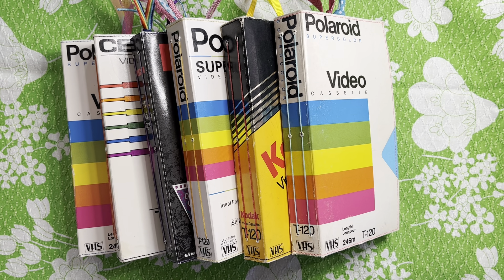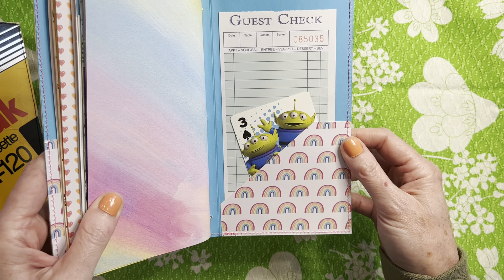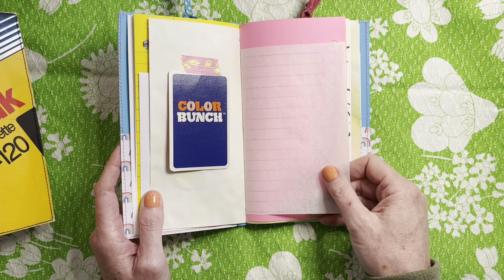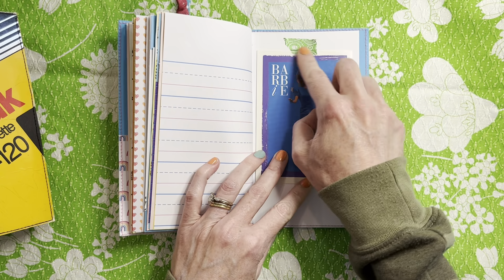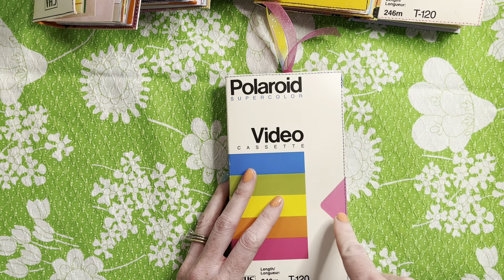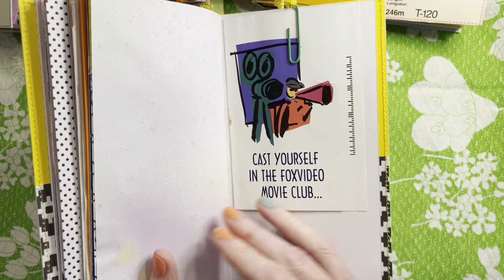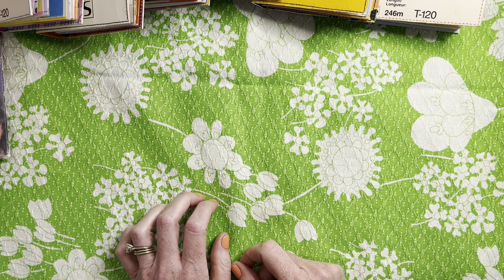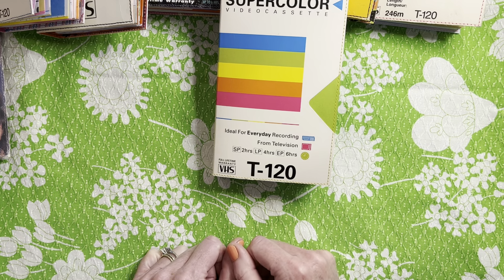VHS Sleeve Journals - Flip Through - 📣 PLUS a *Sale Announcement*! 📣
Enjoy a small flip through of a couple of the VHS sleeve journals I completed over the weekend. These are all made from vintage VHS covers/sleeves. Each of the two signatures has 30 pages, so 60 pages (back and front sides) of writing space in each. They will be in two separate listings (one for the generic "blank VHS" boxes and the other will be the 4 movies/shows).

📣 📣 📣*Stick around until the end where I announce a big spring sale in my shop, starting today!*